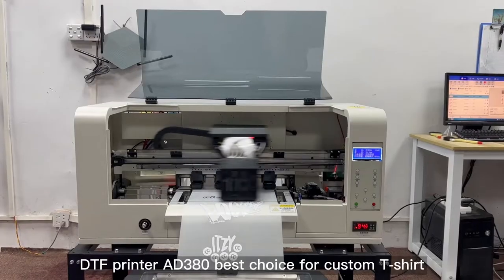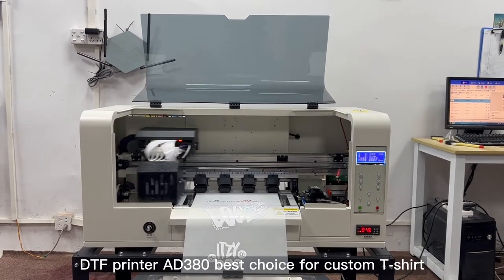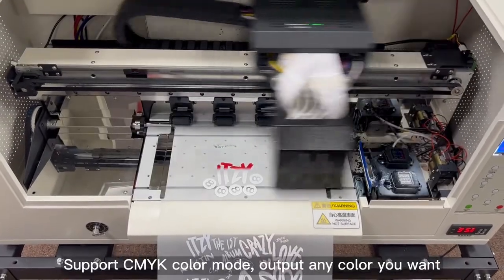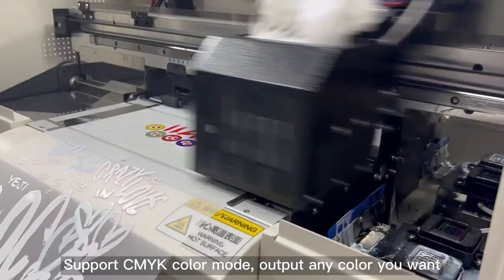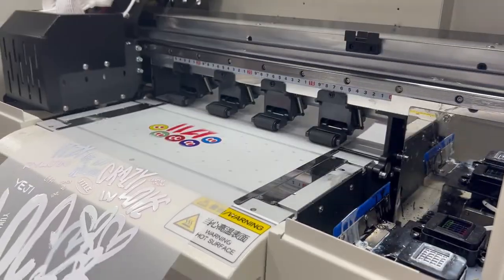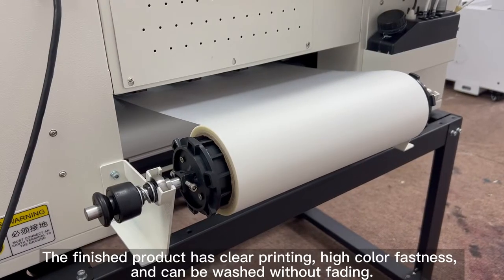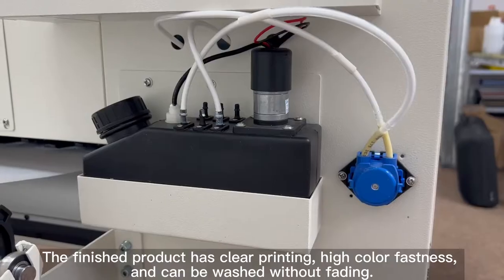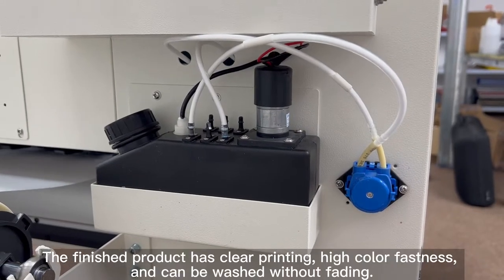New appearance丨New design丨Convenient and Low-cost A3 DTF Printer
Do you want a small size dtf printer that is convenient, efficient and does not take up too much space? Maybe you can take a look at our new a380, a multi-functional dtf printer with add powder, shaking powder and drying automatic roll materials, which can be applied to various textile materials, such as T-shirts, sweaters, canvas shoes, hats, masks, jerseys, etc. .